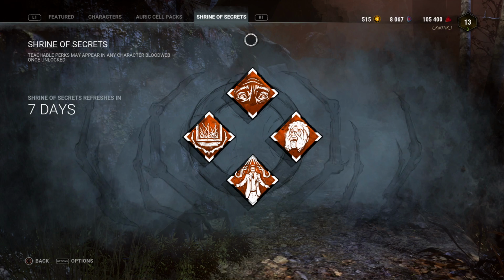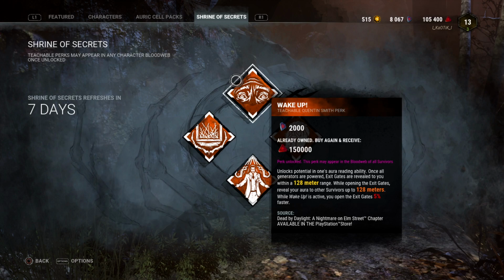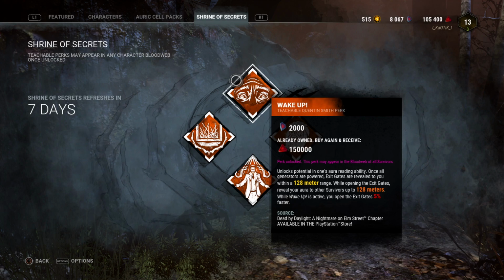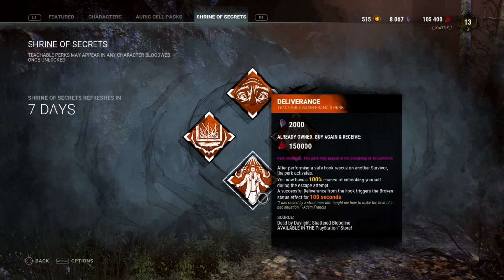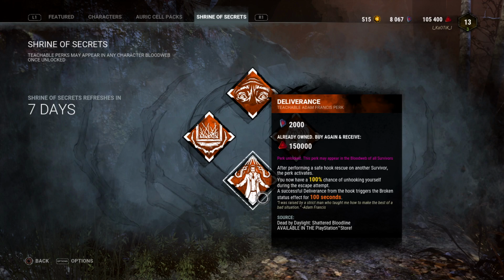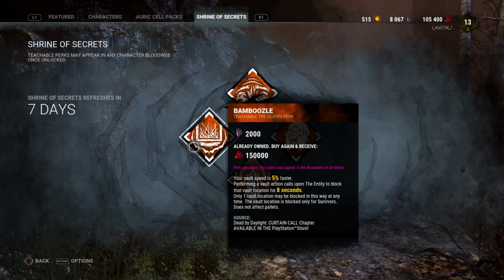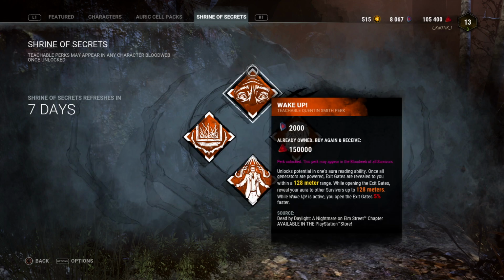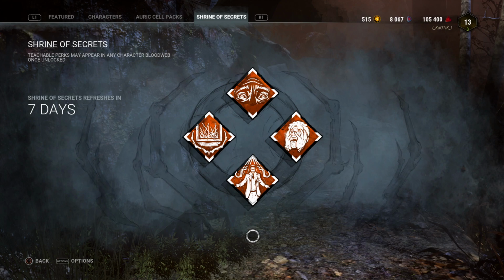Shrine Offerings Dead By Daylight - July 17th - 24th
Let's see what teachables we can purchase this week.